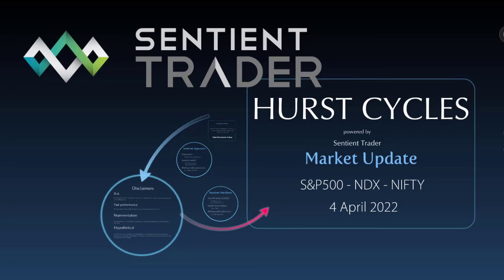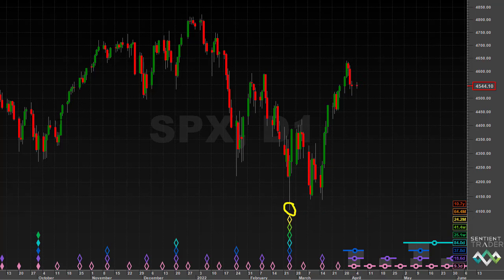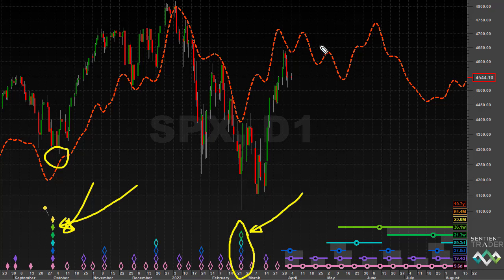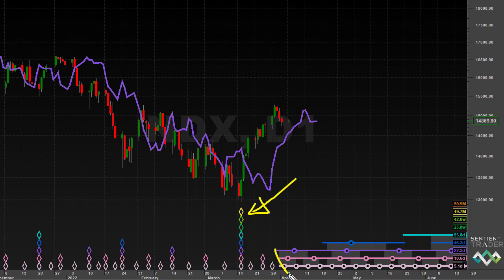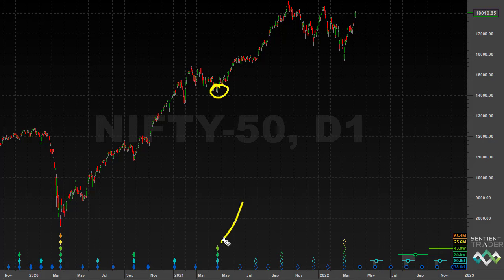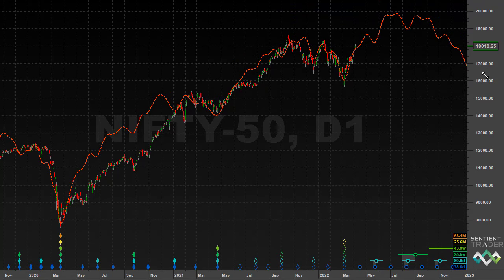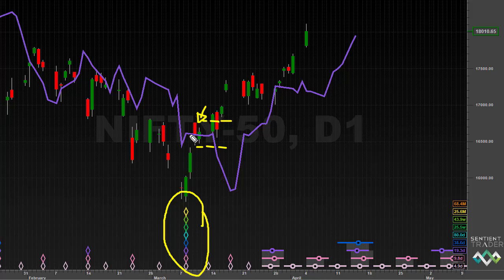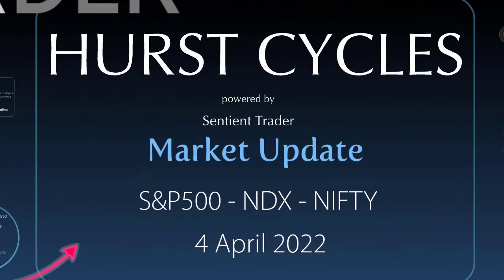Trading the 18-month Cycle Trough - Hurst Cycles Market Update - 4 April 2022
In this video David takes a quick look at the S&P500 (00:43) and NASDAQ (06:55) both of which are bouncing well out of the early March trough. Then he considers the Nifty-50 (08:33) and how trading decisions could have been made in that market.